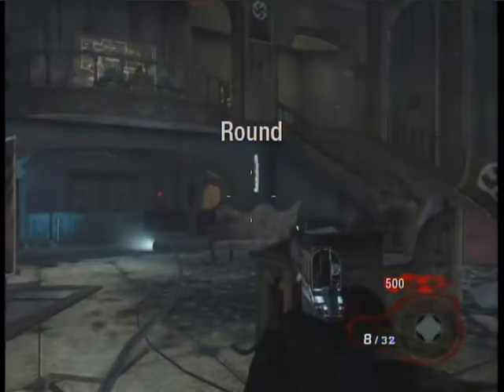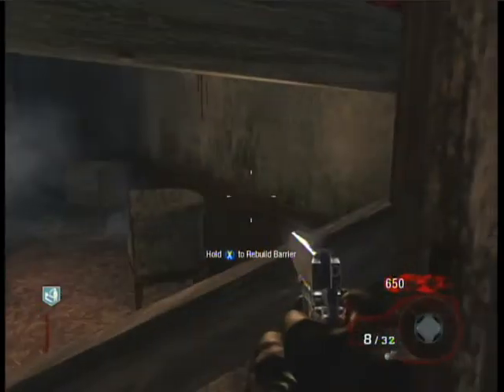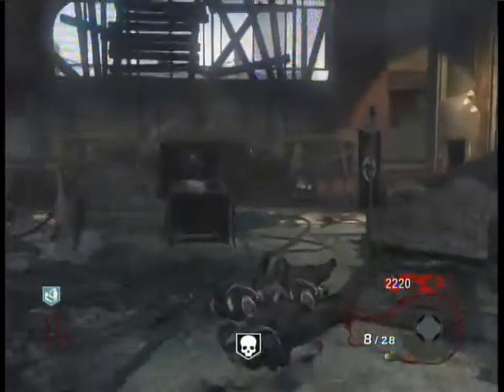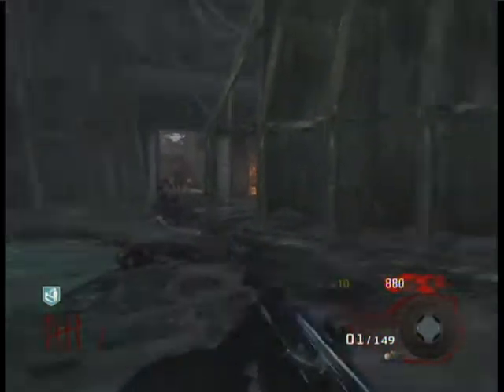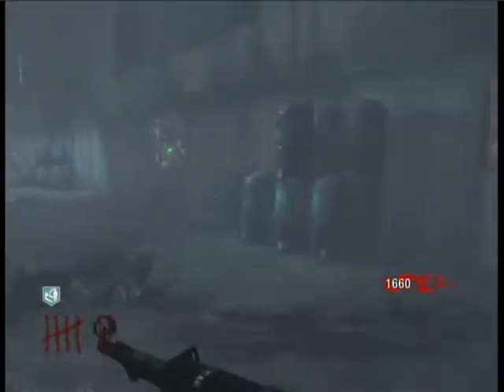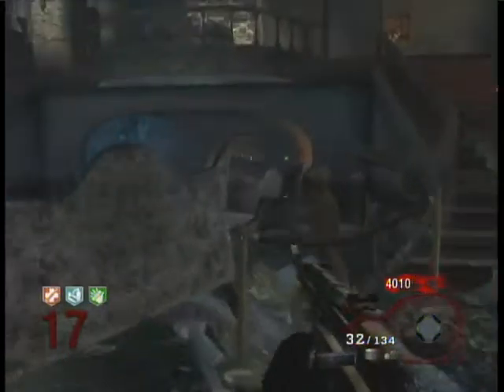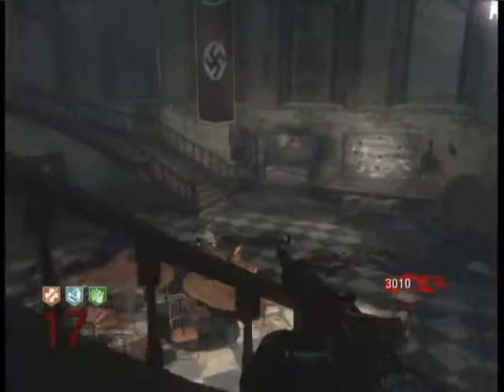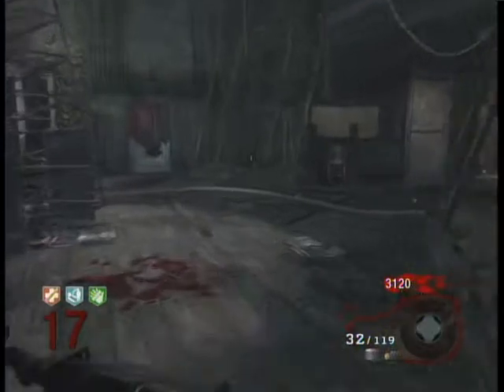Black Ops Zombies Strategy Guide-Part 1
this is my first commentary. I developed my own unique little strategy for zombies that I found quite effective. Here it is.